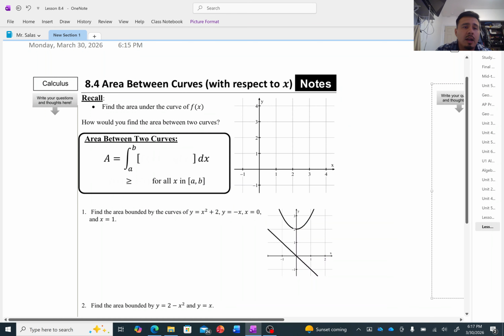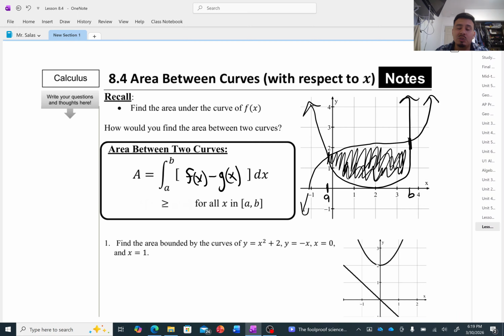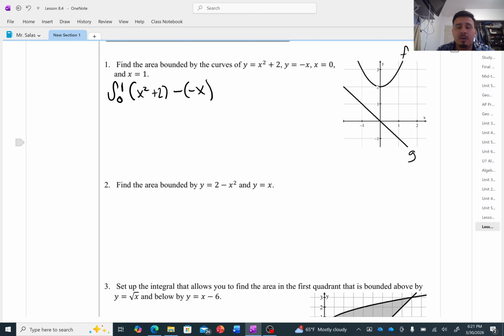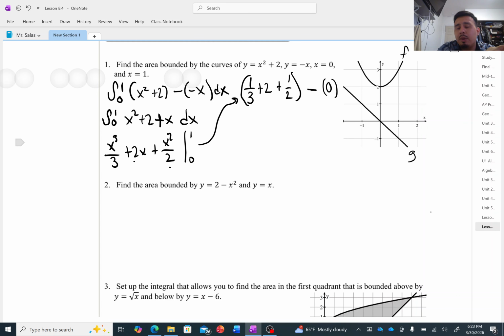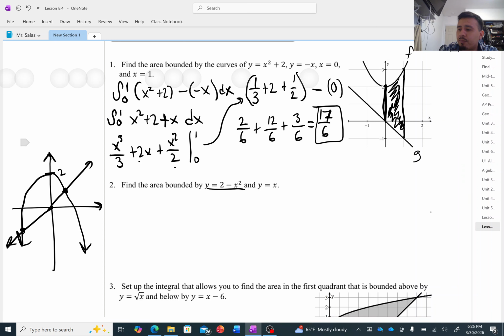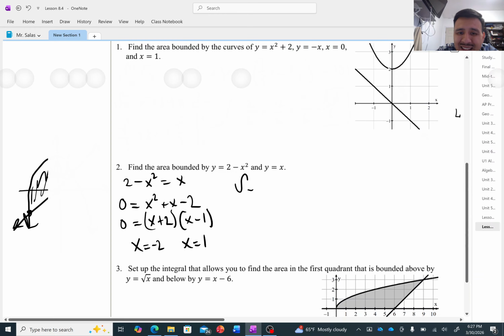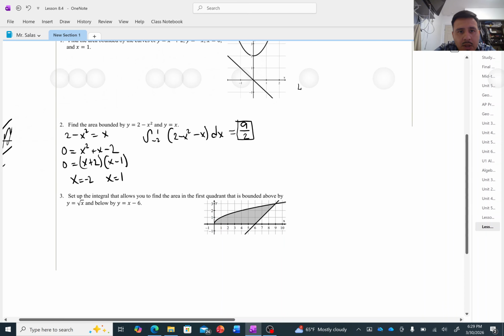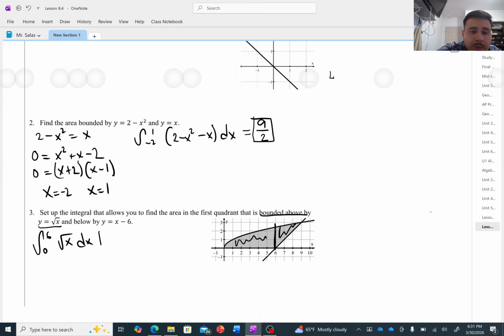8 4 p1